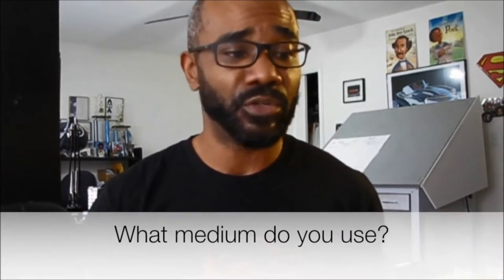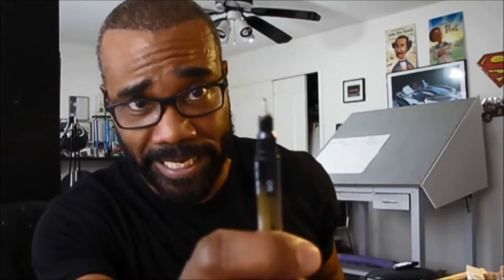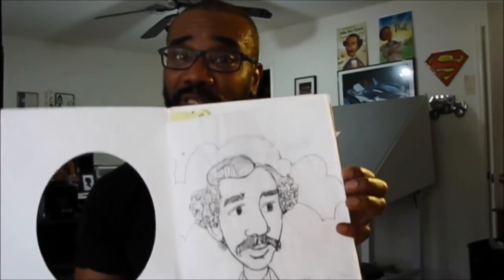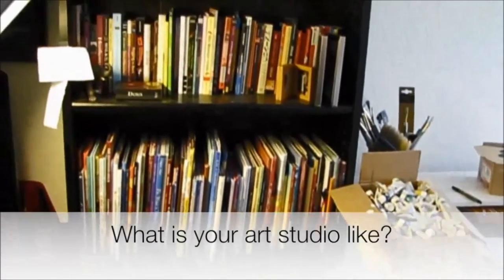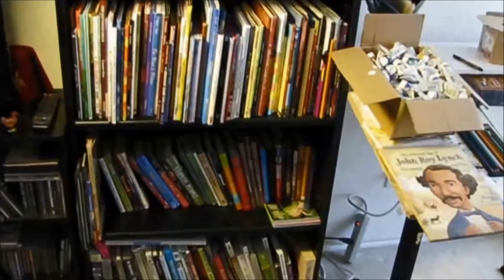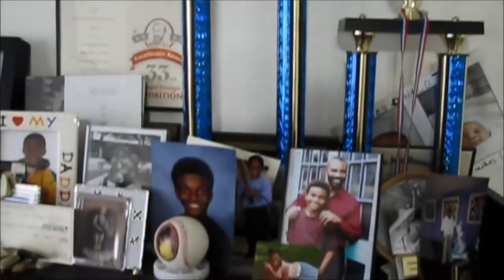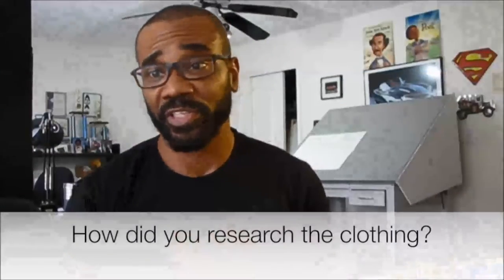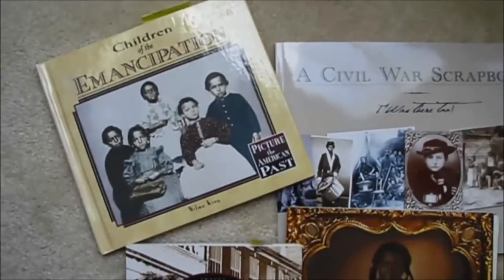Don Tate interview - The Amazing Age of John Roy Lynch youtube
Bluebonnet Award nominee Don Tate illustrator interview.